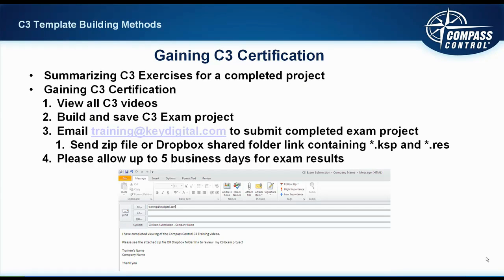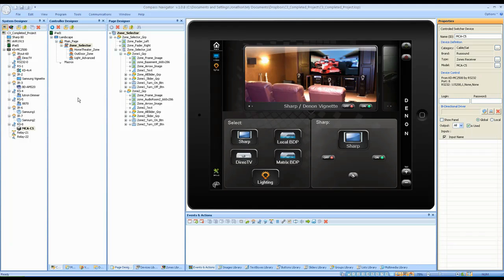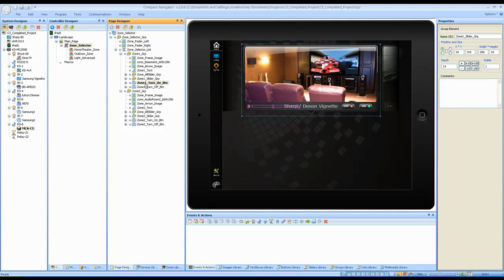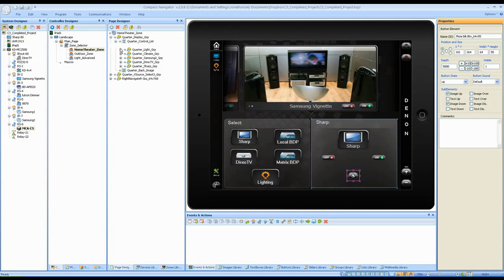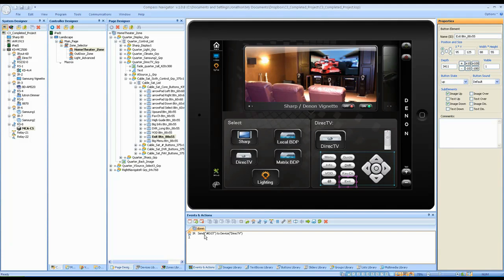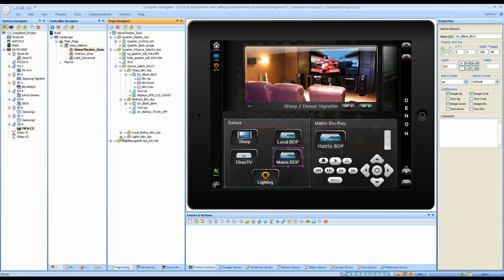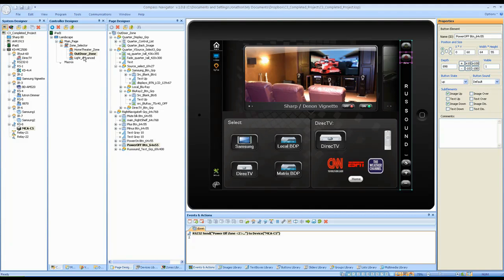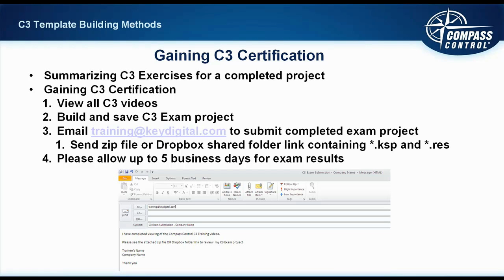C3 Part 5